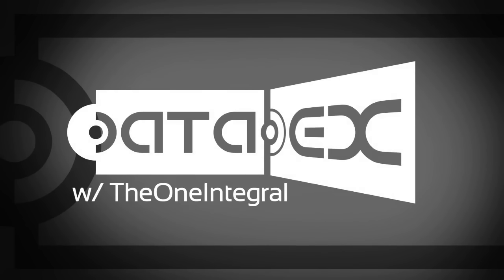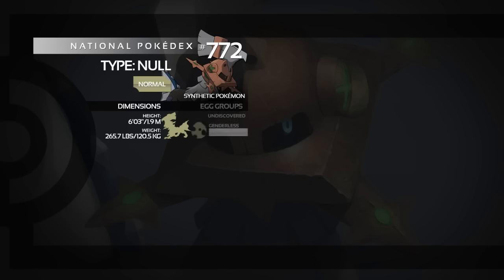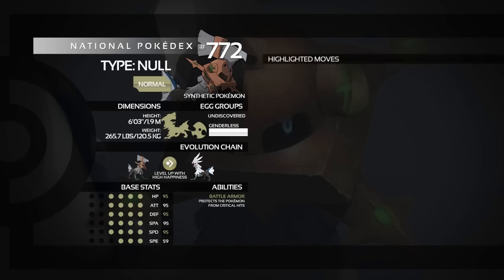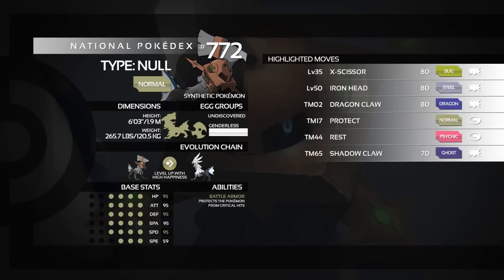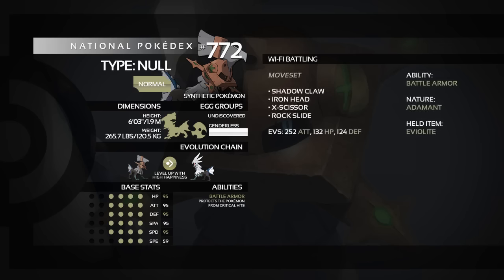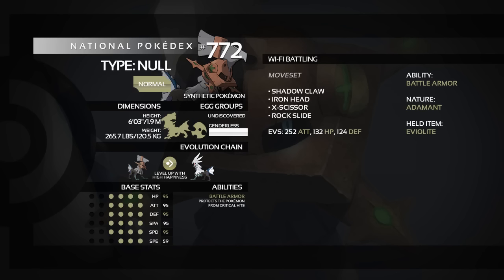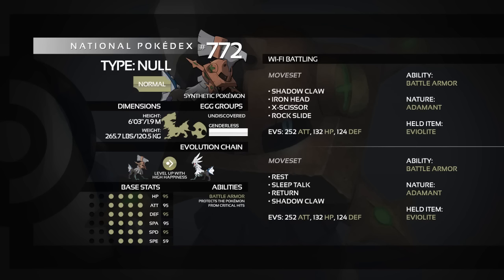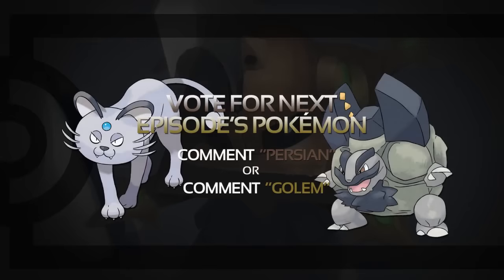The Alolan DataDex w/ TheOneIntegral - Ep 137 "Type: Null"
Welcome to my incredibly comprehensive series that dissects and breaks down a different Pokémon each week. From their basic appearance to their ideal competitive moveset, allow me to guide you through my DataDex with ease.